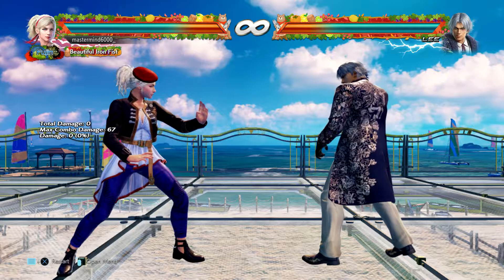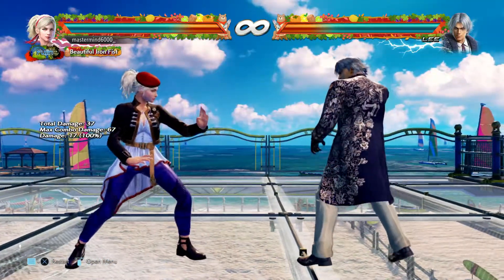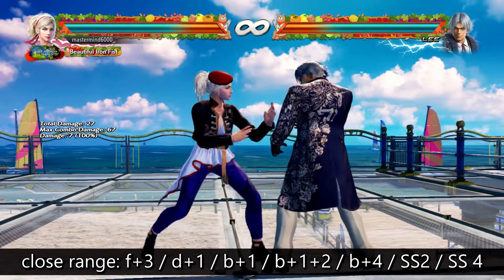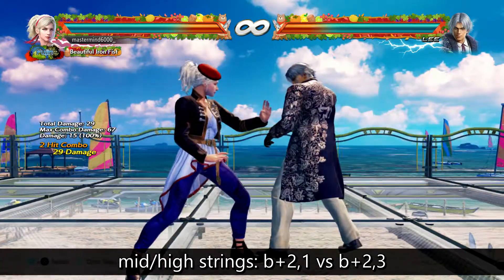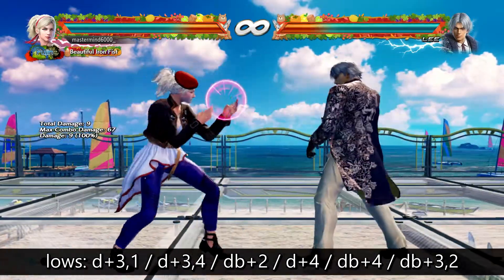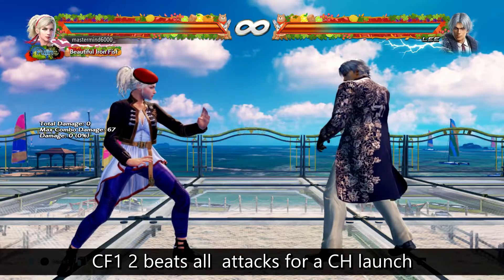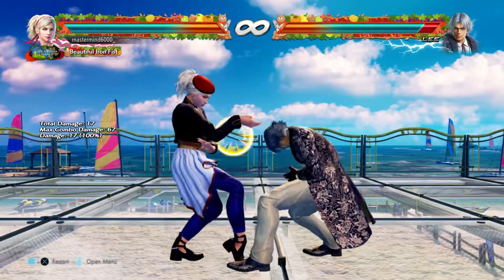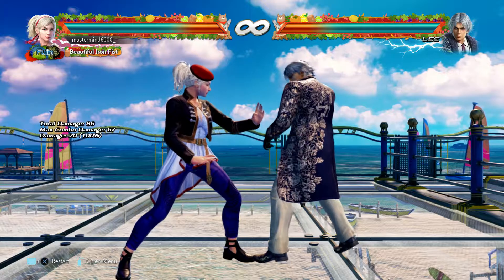Tekken 7 - Lidia individual lessons - Playstyle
Individual lesson, covering one topic form the Lidia Sobieska complete guide.